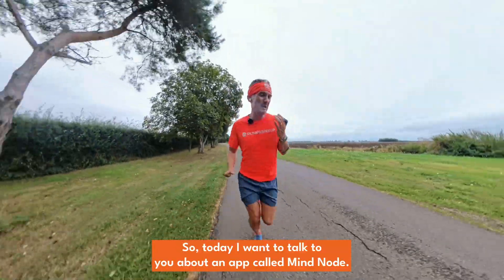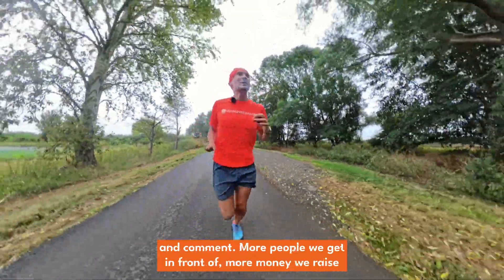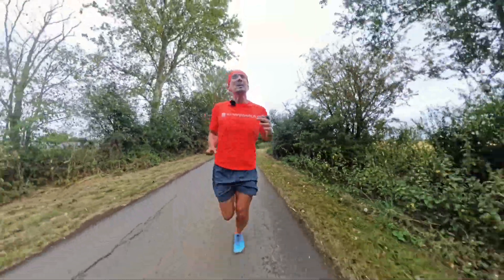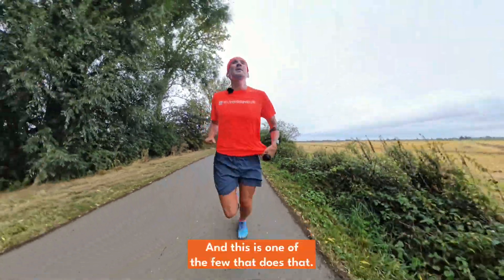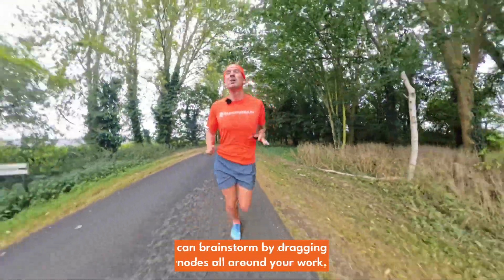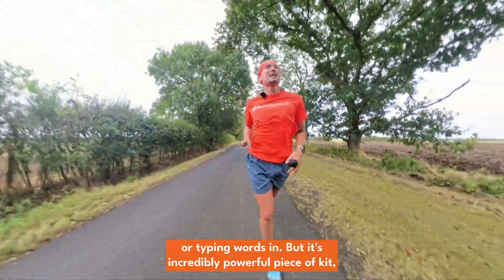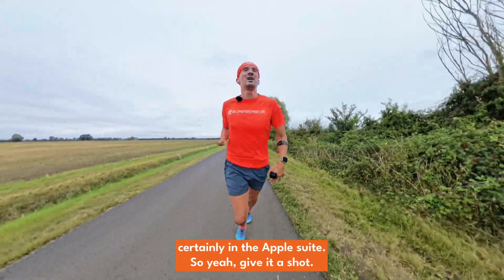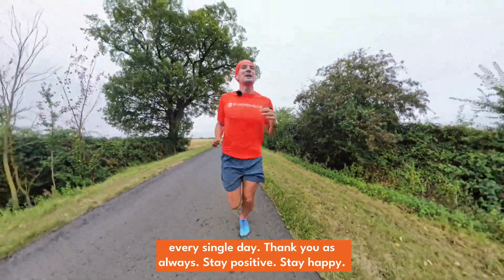Exploring the Power of Mindnode: The Ultimate Mind Mapping Tool for Apple Vision Pro Users | Ep1548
"Welcome back to day 1548 of my runpreneur journey! Today, I delve into the fantastic Mindnode app, an incredible mind mapping and brainstorming tool that works seamlessly across all Apple devices, including the Apple Vision Pro. Whether you're a creative thinker in need of organisation or an ultra marathon enthusiast like me, Mindnode offers a powerful way to bring structure to your ideas. Join me as I explore the features, usability, and benefits of this app that could transform how you brainstorm.

To know more about Runpreneur's bigger picture, visit:    / @runpreneur